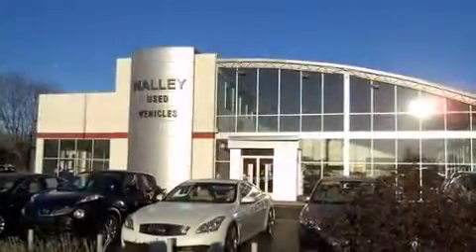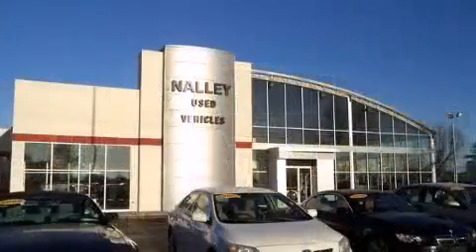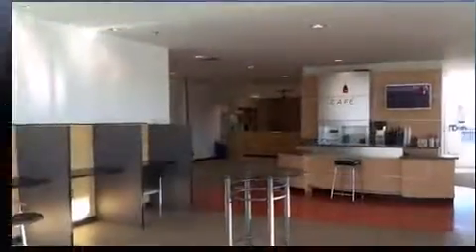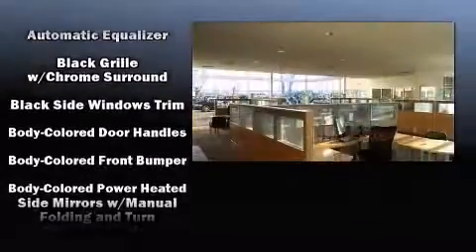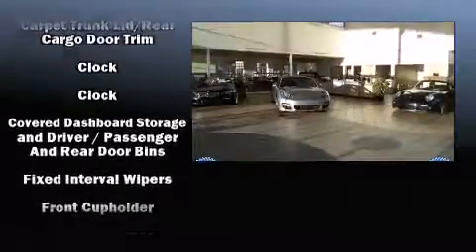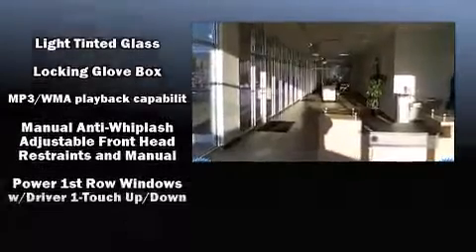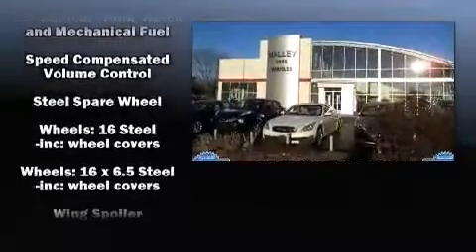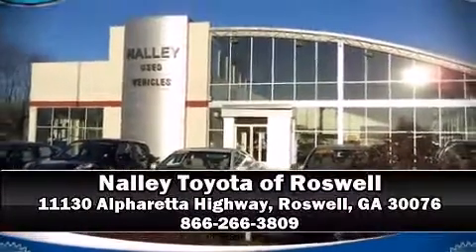2014 Toyota Corolla S in Roswell, GA 30076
Discerning drivers will appreciate the 2014 Toyota Corolla. With less than 10,000 miles on the odometer, this 4 door sedan prioritizes comfort, safety and convenience. Smooth gearshifts are achieved thanks to the efficient 4 cylinder engine, and for added security, dynamic Stability Control supplements the drivetrain. Both high fuel economy and flexible performance are assured by the 4 speed automatic transmission. Top features include a split folding rear seat, delay-off headlights, 1-touch window functionality, a trip computer, tilt steering wheel, power door mirrors, power windows, and air conditioning. Audio features include a CD player with MP3 capability, and 4 speakers, providing excellent sound throughout the cabin. Toyota ensures the safety and security of its passengers with equipment such as: dual front impact airbags, head curtain airbags, traction control, brake assist, ignition disabling, and ABS brakes. This car was designed with safety in mind, allowing you to drive with even greater assurance. A Carfax history report provides you peace of mind by detailing information related to past owners and service records. Our sales staff will help you find the vehicle that you've been searching for. We'd be happy to answer any questions that you may have. Stop by our dealership or give us a call for more information.